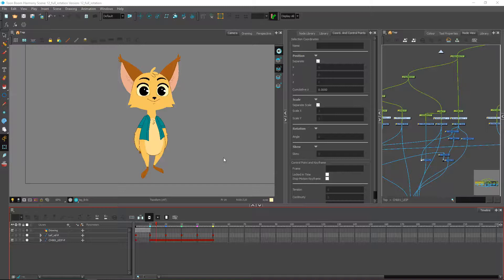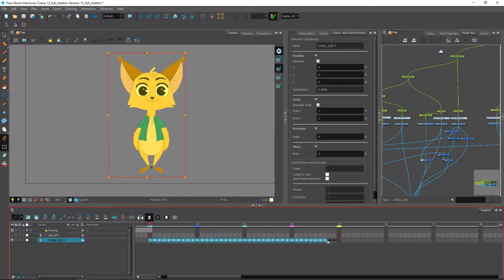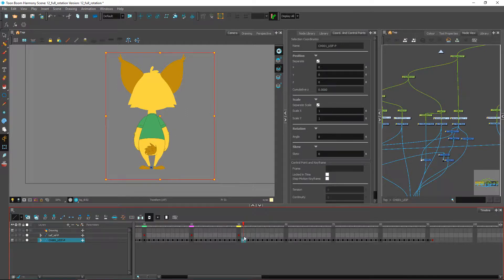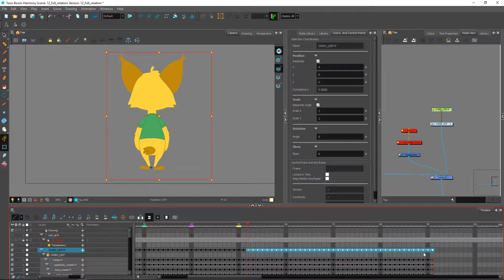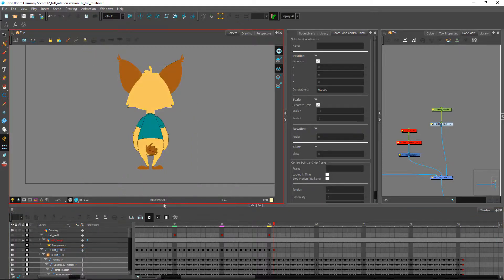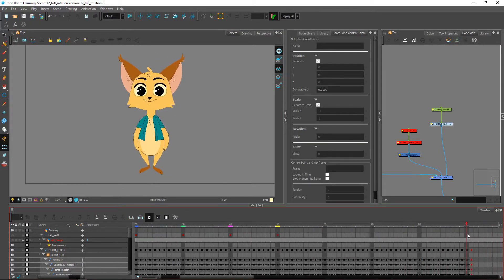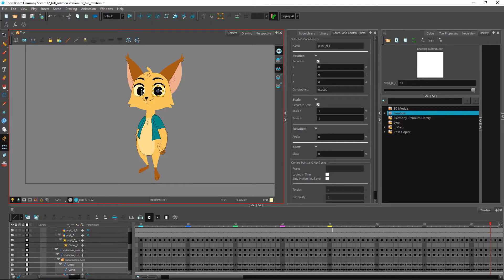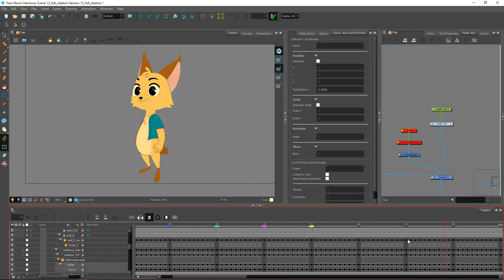How to Add Additional Poses to a Rotating Rig with Harmony Premium Part 1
Learn how to add additional poses to a rotating rig with Harmony Premium Part 1